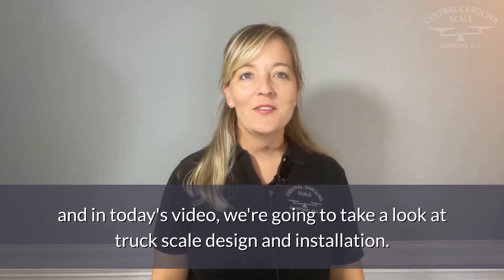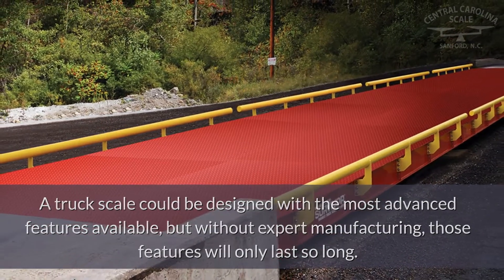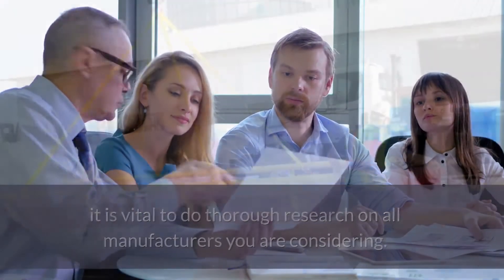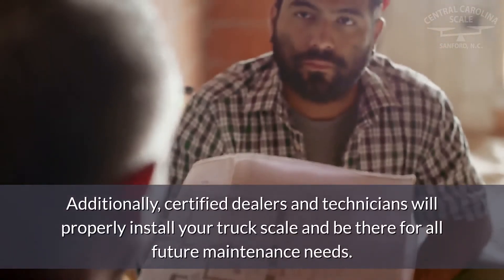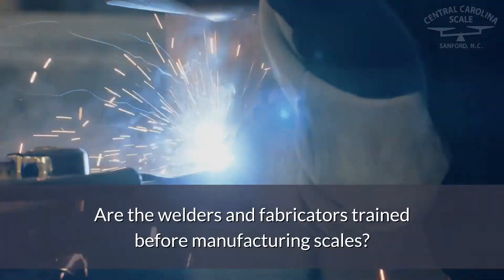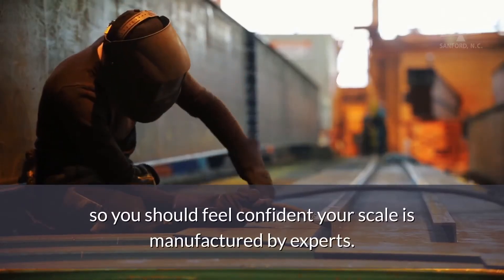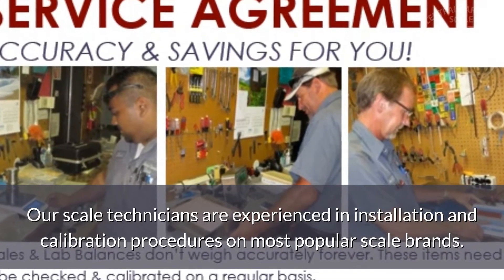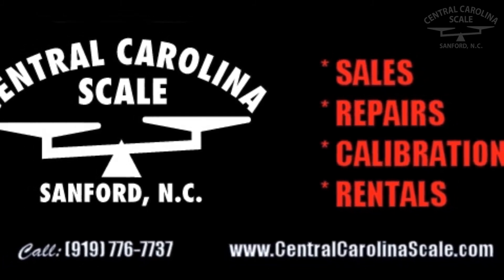Truck Scale Manufacturing & Installation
A truck scale could be designed with the most advanced features available but without expert manufacturing, those features will only last so long. A high-quality truck scale must be manufactured by specially trained personnel and installed by experienced technicians.

When preparing to make an investment as significant as purchasing a truck scale, it is vital to do thorough research on all manufacturers you are considering. Working with an experienced truck scale dealer will help you collect all relevant information and understand the design features of different models. Additionally, certified dealers and technicians will properly install your truck scale and be there for all future maintenance needs.

Work with your dealer to examine the manufacturing processes of different truck scale models.

Are the welders and fabricators trained before manufacturing scales?

How long does their training last?

The team manufacturing your truck scale is in charge of ensuring your scale will reliably perform for at least a generation, so you should feel confident your scale is manufactured by experts.